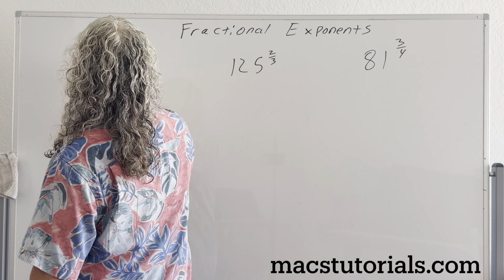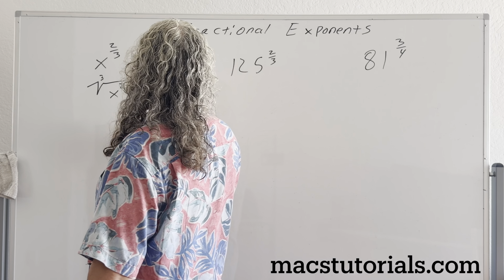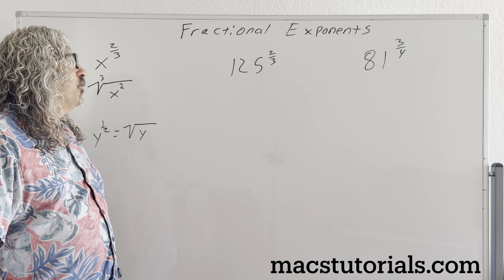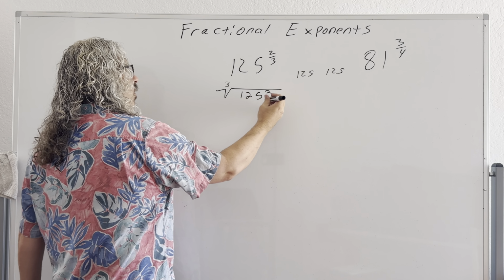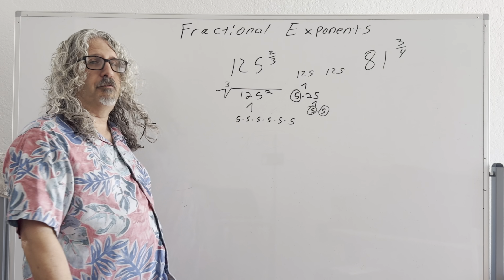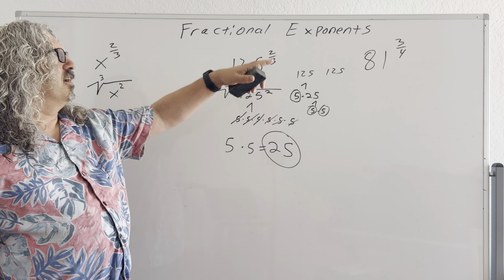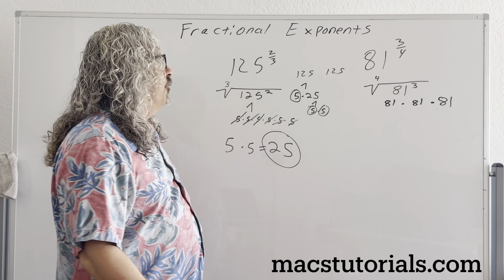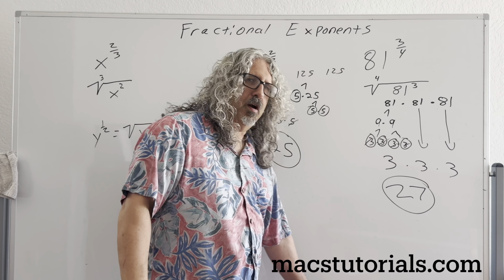2. Fractional Exponents